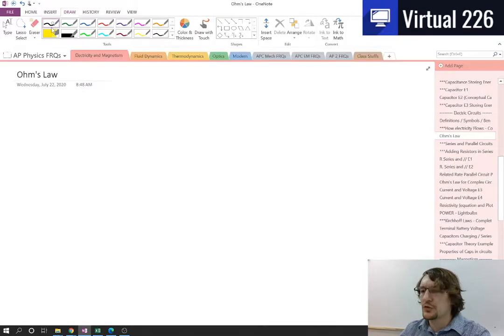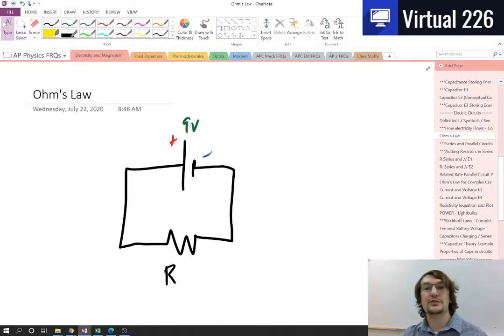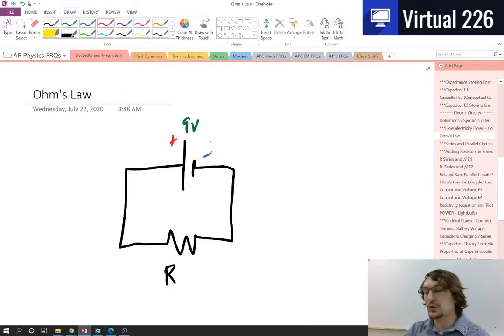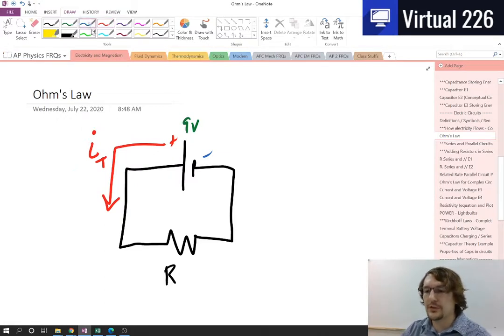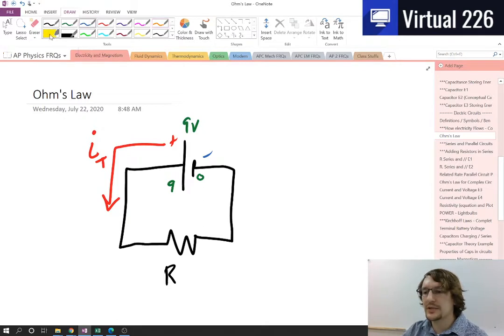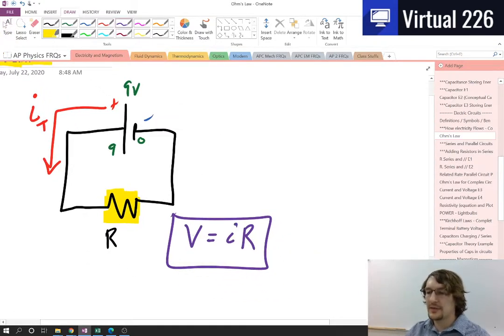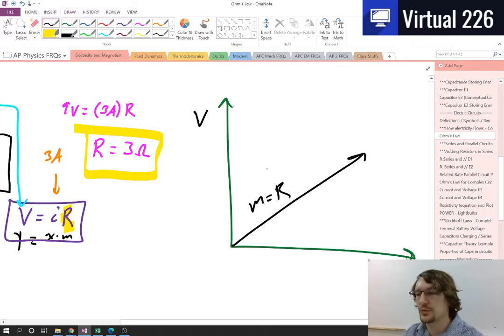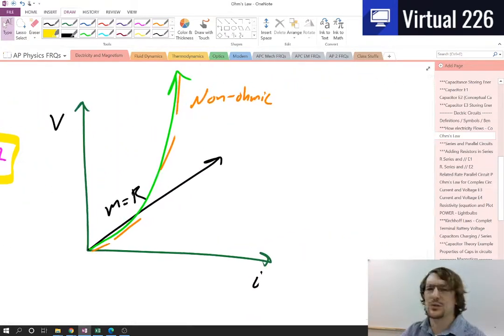AP Physics 2 Vid25 - Ohms Law